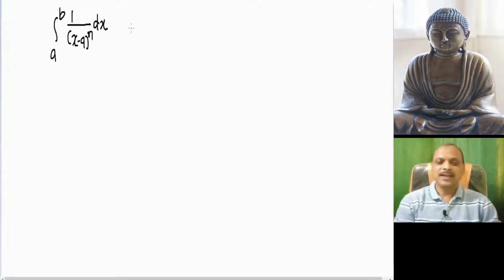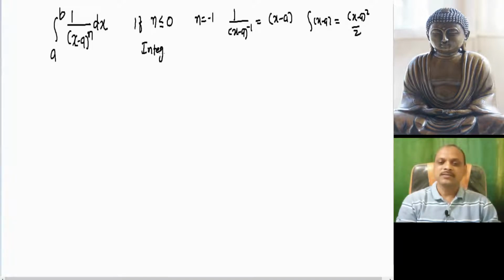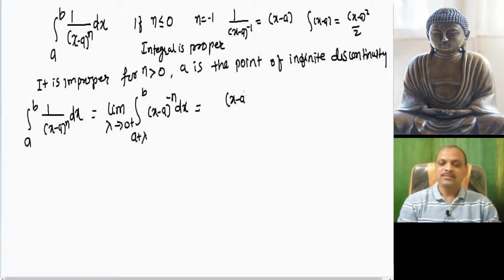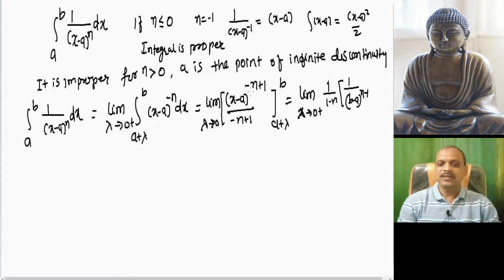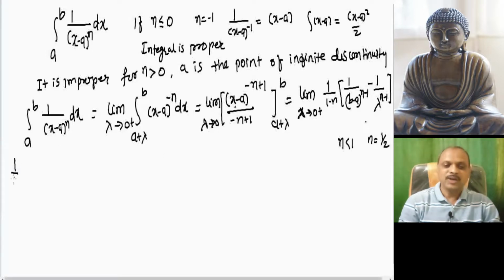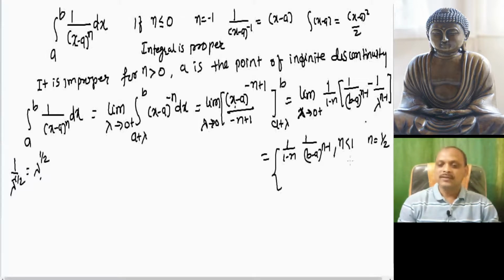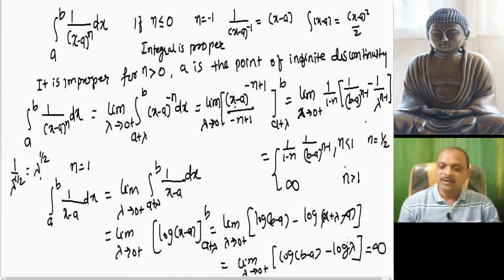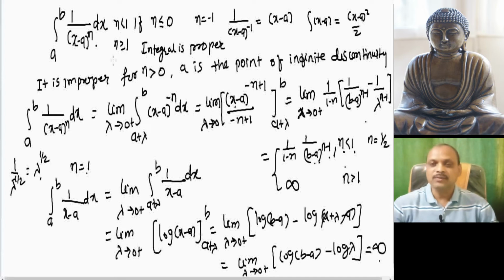Improper integral (L-4)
In this video useful comparison test of improper integral is presented.